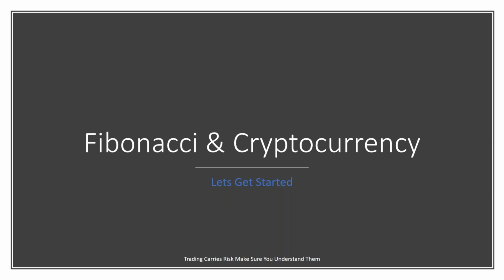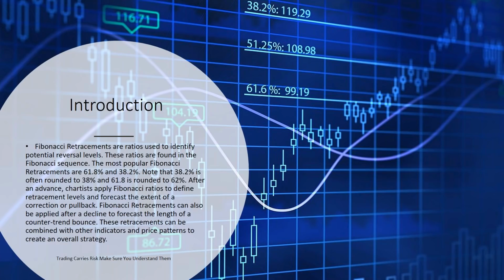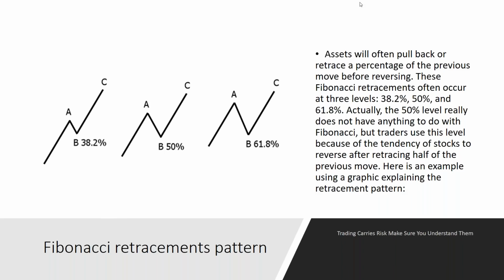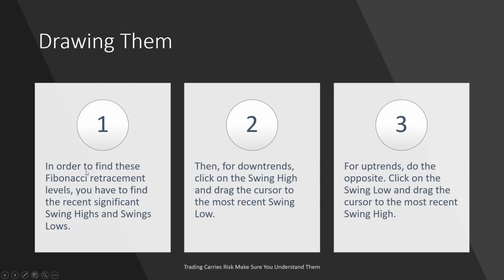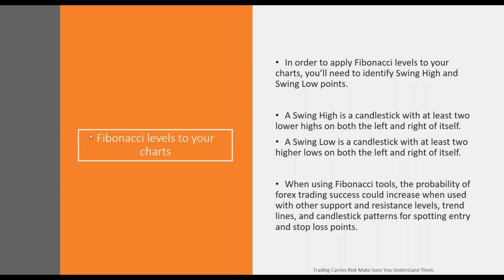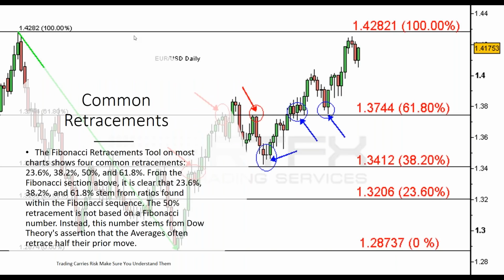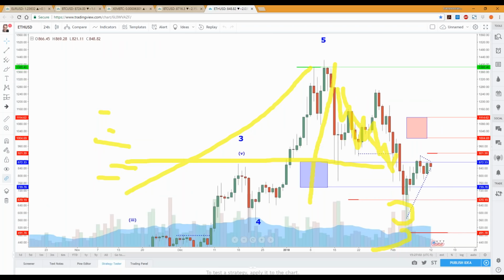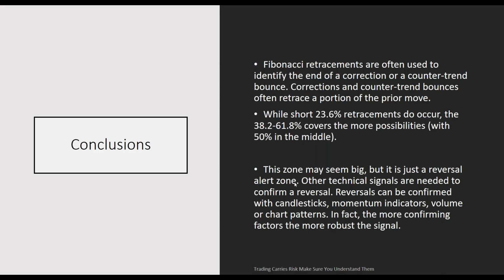Using Fibonacci Levels to Predict Trend Changes & Retracements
Assets such as cryptocurrency and forex will often pull back or retrace a percentage of the previous move before reversing. These Fibonacci retracements often occur at three levels: 38.2%, 50%, and 61.8%. Actually, the 50% level really does not have anything to do with Fibonacci, but traders use this level because of the tendency of stocks to reverse after retracing half of the previous move.
When the price moves in any direction, the beginning and the end of that move can be clearly identified. Using the Fibonacci tool, you measure the distance of that move and the Fibonacci tool will automatically place what is called Fibonacci retracement and extension levels – these are explained in more detail later.

The actual calculations of the Fibonacci levels are based on the numbers in the Fibonacci sequence, or rather the percentage difference between them. However, for this lesson we will simply show you how to use this tool rather than explaining the mathematics behind it.